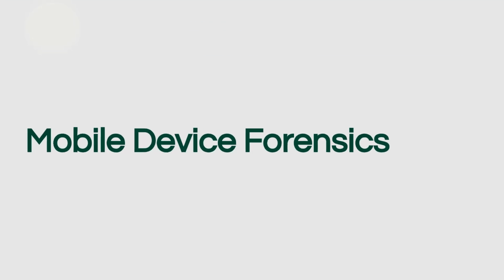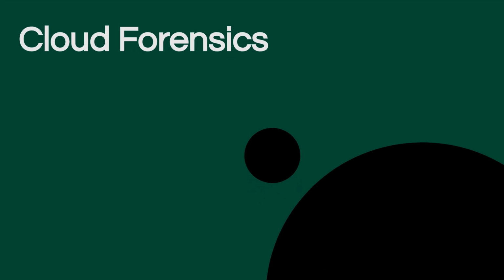Digital Forensics Overview: Memory, Network, Mobile and Cloud | Part 4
A short overview of advanced digital-forensics topics: recovering deleted data, analysing memory, examining packet captures and security logs, mobile-device extraction approaches, and preserving cloud evidence.

The narration introduces these investigation areas and their challenges, including cross-jurisdictional issues. It does not demonstrate a particular tool, recovery procedure, case study or complete chain-of-custody process. AI and quantum computing are mentioned as future challenges rather than demonstrated techniques.